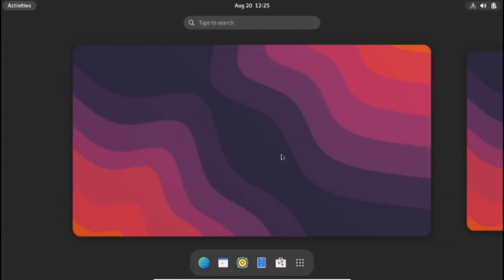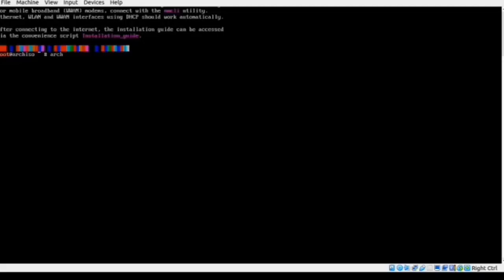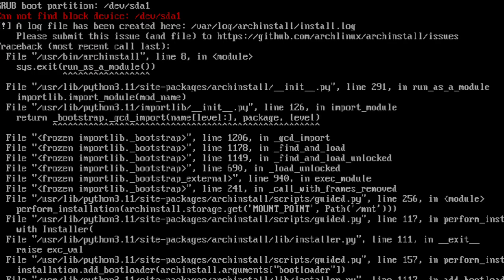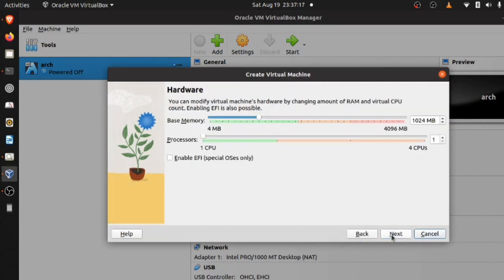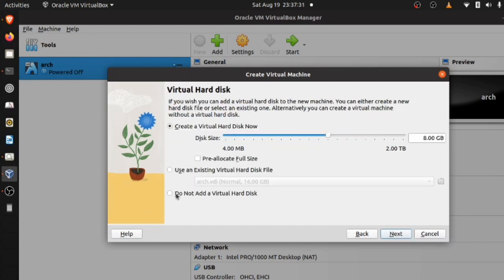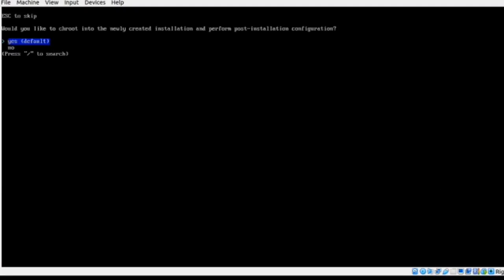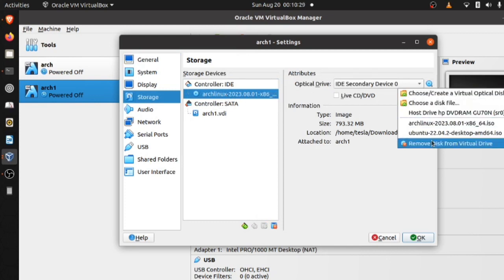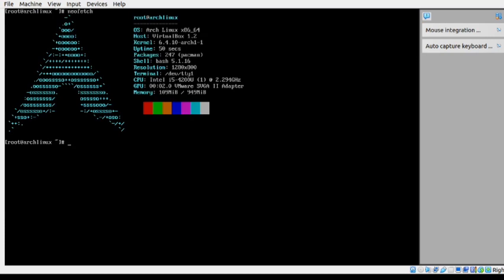Fixing 'Can not find block device' Error in Arch Linux Installation.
in this video I am gonna show you solution to a problem that you may run into while installing arch Linux in virtual box
can not find block device : /dev/sda1

commands:
archinatall
poweroff
pacman -Sy
pacman -Sy neofetch sudo git
exit
shutdown now